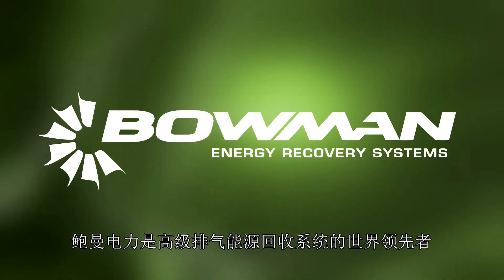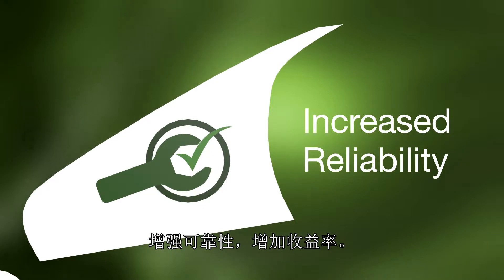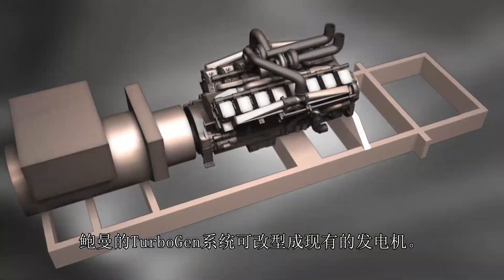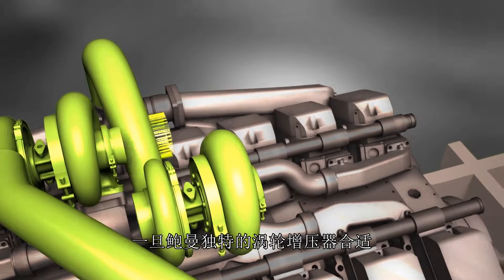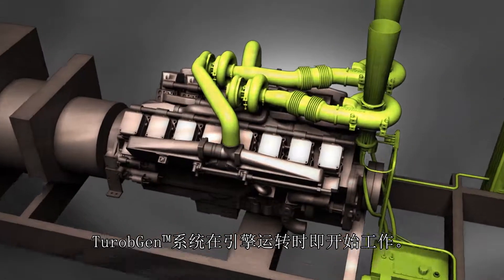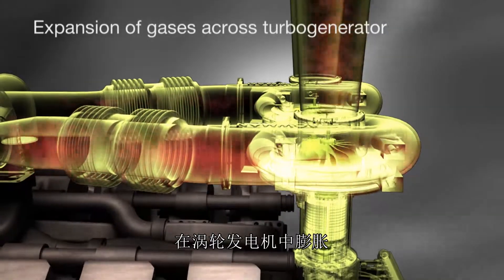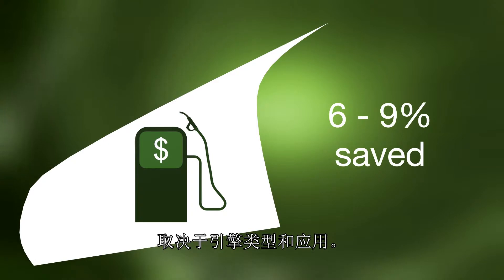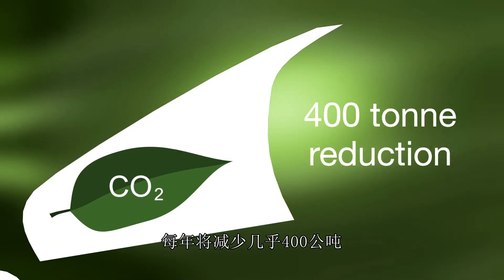(Chinese) Bowman Power- 節省燃油系統柴油發電機組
鲍曼电力集团有限公司 (英国) 拥有全球领先的往复式发动机废弃能量回收技术。该技术主要应用于偏远地区的发电、再生燃料和生物质能应用。

鲍曼运用电动涡轮复合(ETC)技术回收您的发动机所产生的废气，通过涡轮发动机将废气能量直接转换成清洁、低碳的电能。所产生的电效率增加可实现多达8%的燃料节约或增加电功率输出。

我们有幸为领先世界的柴油和燃气发动机制造商提供与之相配的系统，其中包括瓦锡兰集团、康明斯公司、斯堪尼亚公司、沃尔沃、三菱、曼集团、颜巴赫和卡特彼勒。在客户需求的推动下，我们正不断地扩大这些制造商名额。在不久的将来，我们预期将发布用于MWM和MTU或其它发动机的ETC系统。